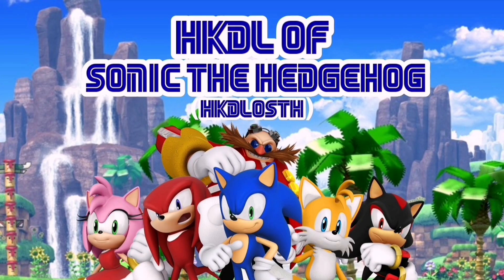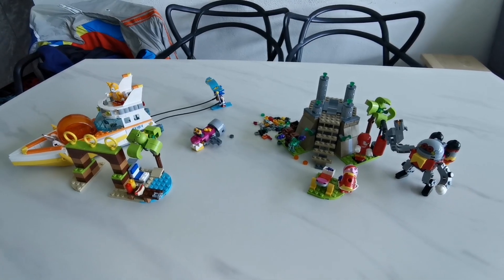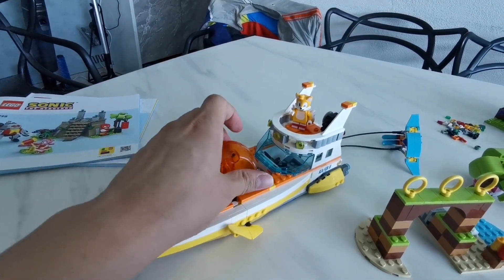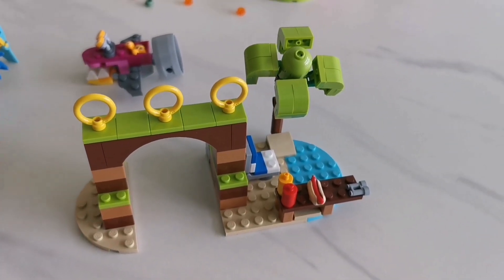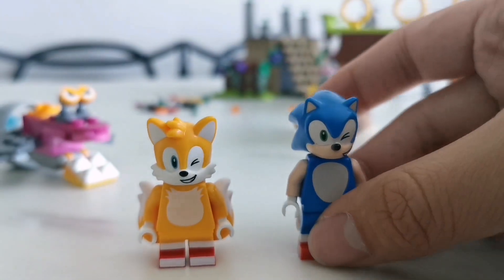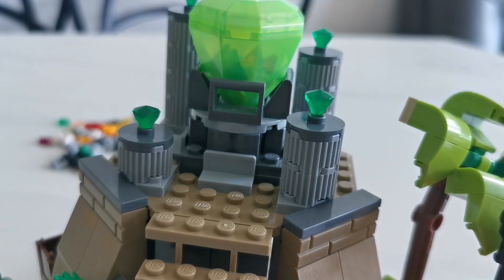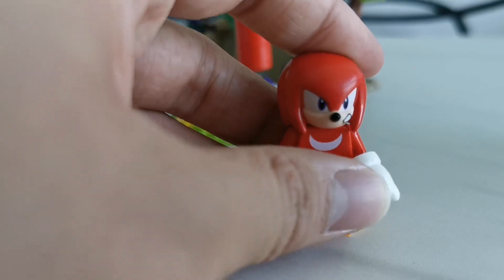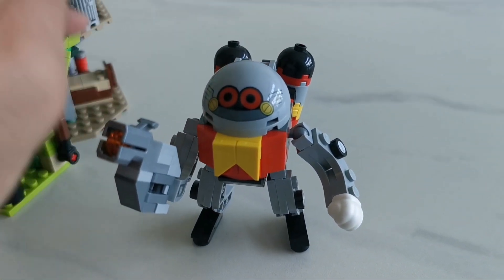Lego Sonic The Hedgehog Tails' Adventure Boat & Knuckles and the Master Emerald Shrine Sets Review